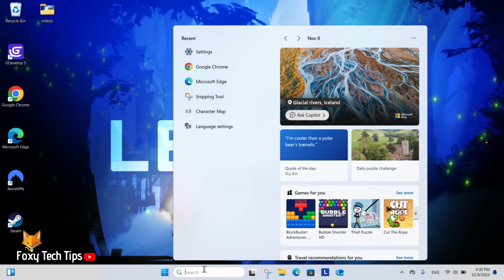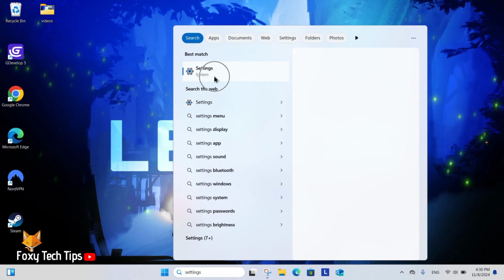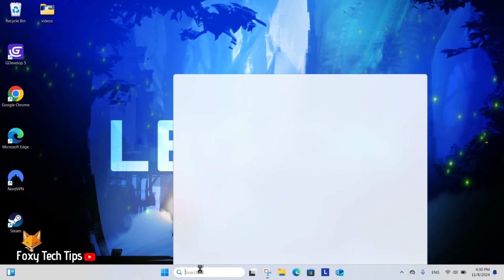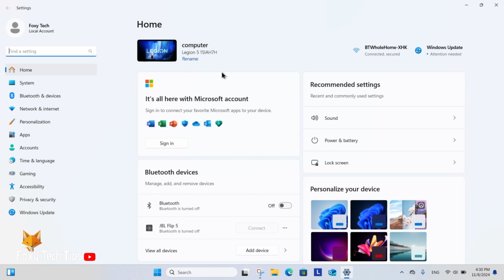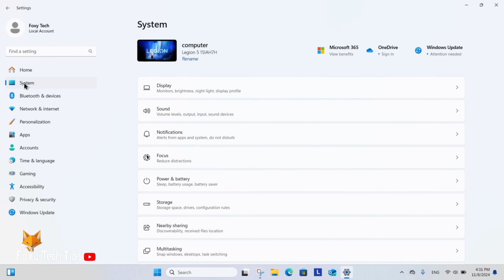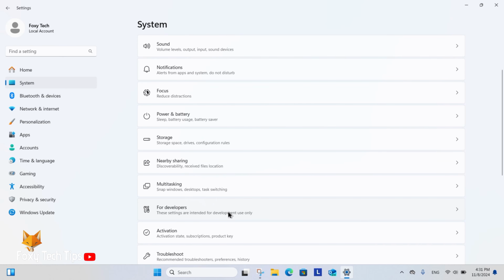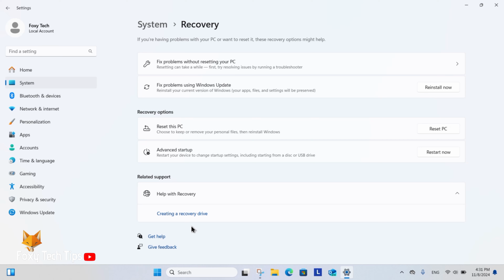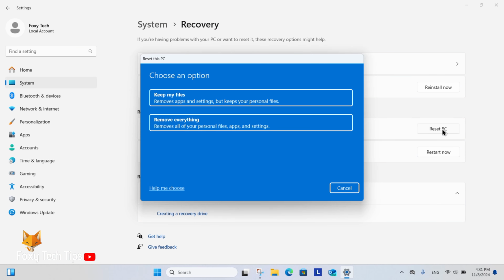Windows 11: How To Reset Factory Settings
Easy to follow tutorial on resetting Windows 11 to factory settings. Learn how to reset your Windows 11 PC to the factory default settings.

In system settings, select “recovery”

Here you can select “reset PC” , you can then choose to keep your files , apps and settings, or to remove everything.